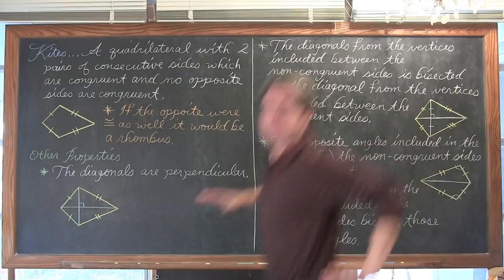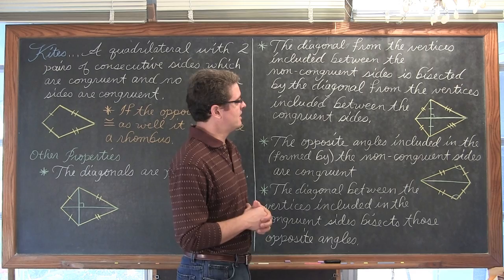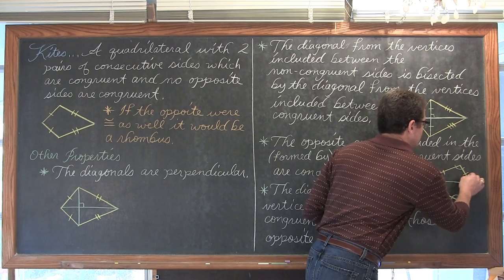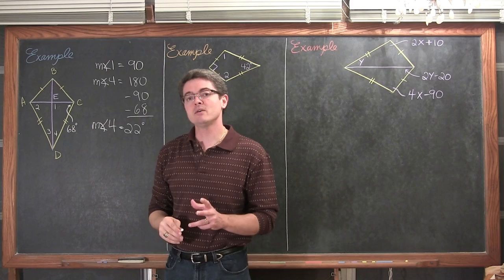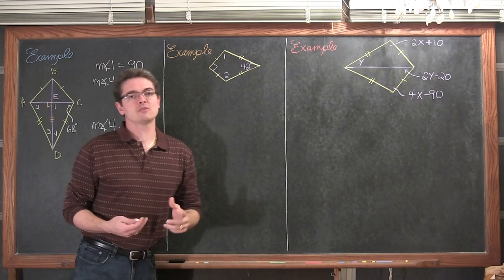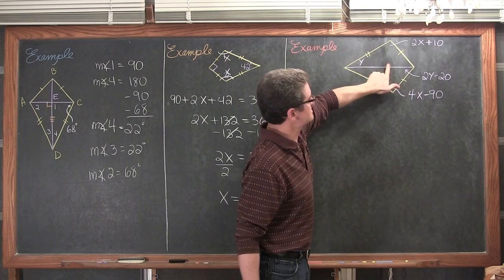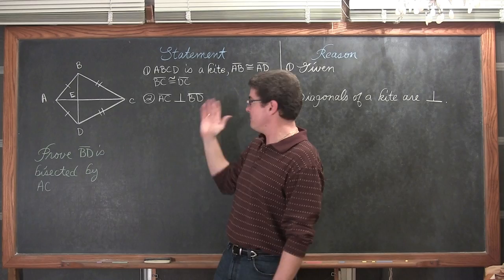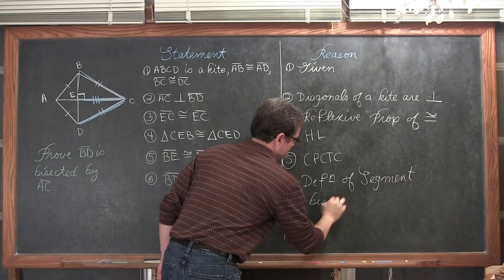Properties of Kites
I introduce many properties of Kites, work through three examples of finding missing angles, and finish with a quick two column proof.  EXAMPLES 5:55 10:09 12:54 14:46 Find free review test, useful notes and more

A HUGE THANK YOU sent out to kariheedots for Close Captioning this math lesson.  Your help is appreciated very much:) If you'd like to make a donation to support my efforts look for the "Tip the Teacher" button on my channel's homepage